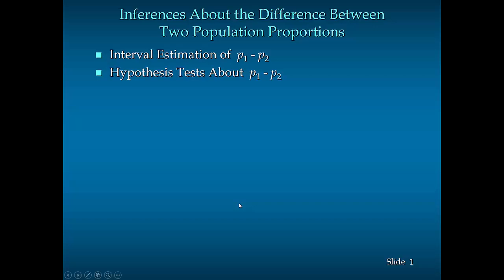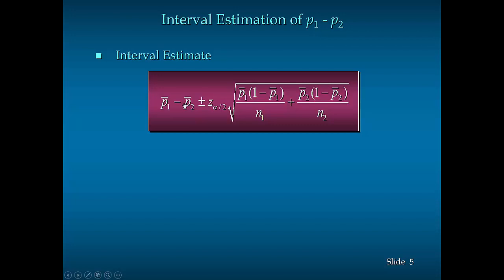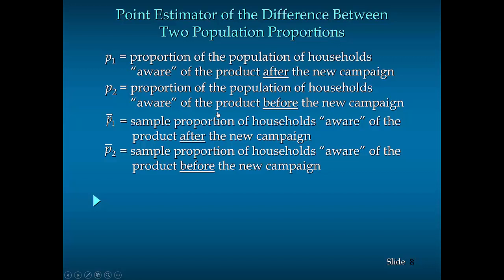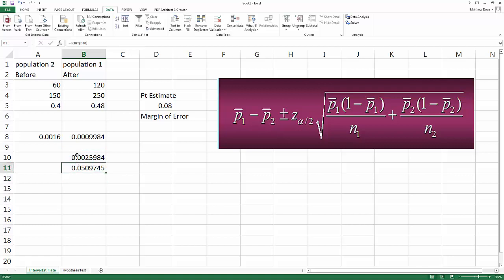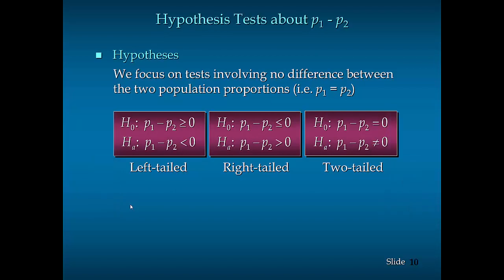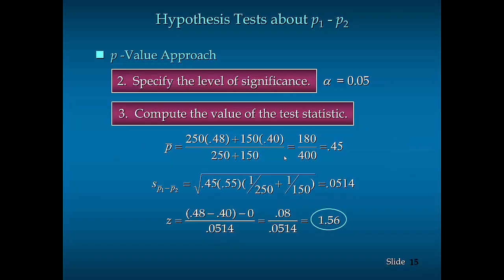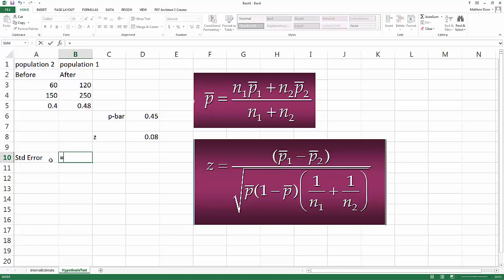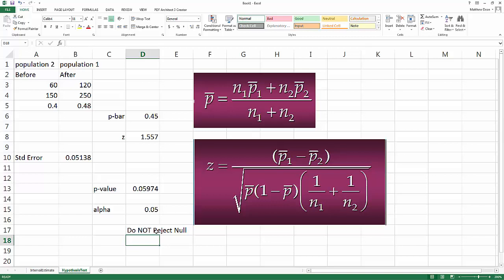Chapter 10.4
Inferences about the Difference Between Two Population Proportions